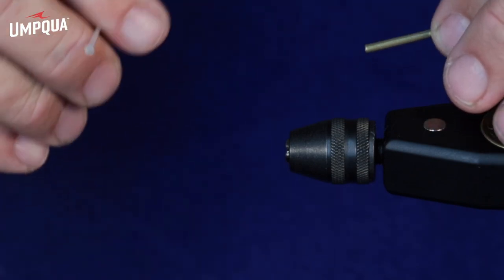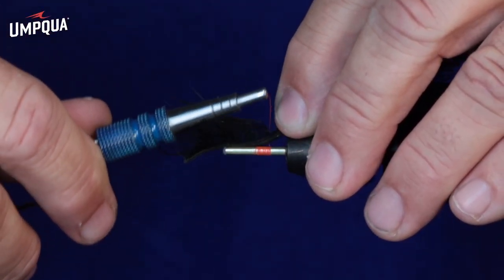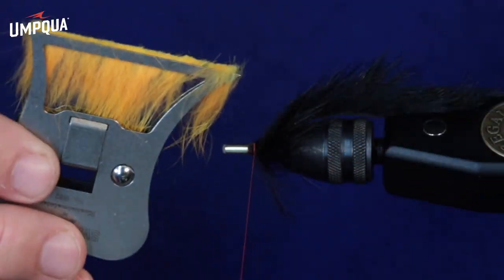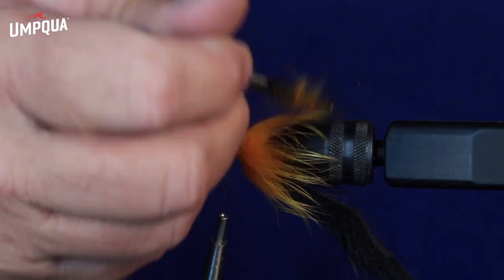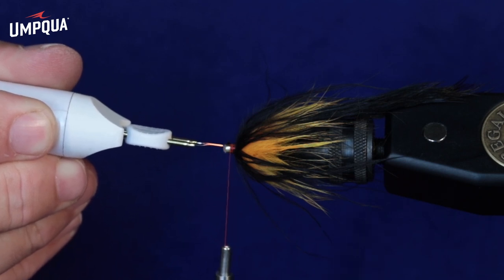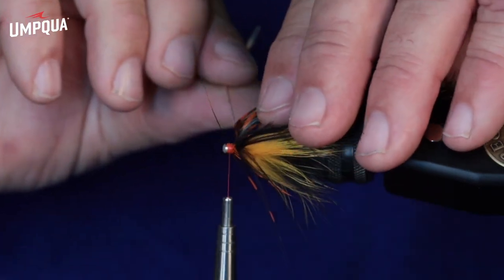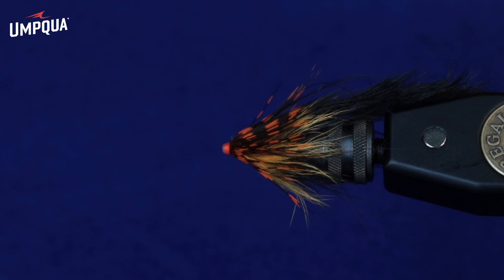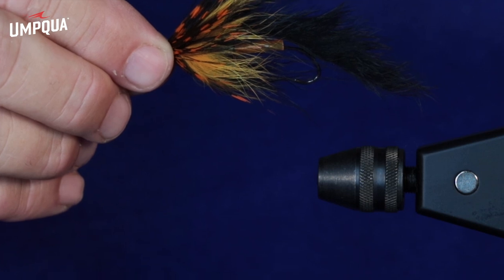How to tie the Tail Dragger with Umpqua Signature tyer Marty Howard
Join Signature Tyer Marty Howard as he ties and talks about the Tail Dragger. Watch and learn tips, techniques and best practices for this excellent steelhead fly.